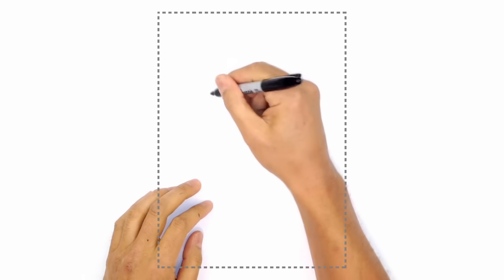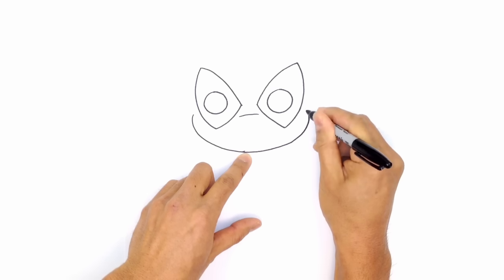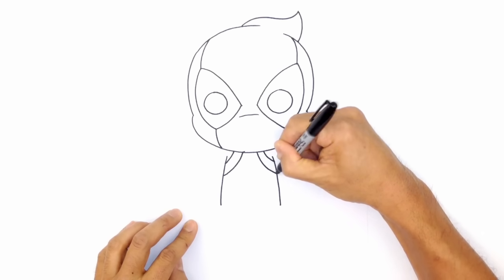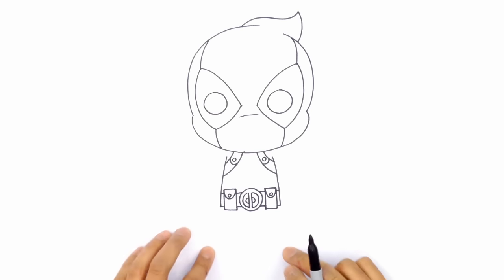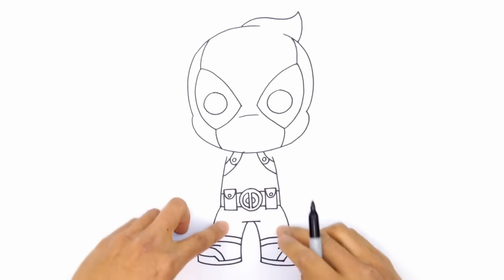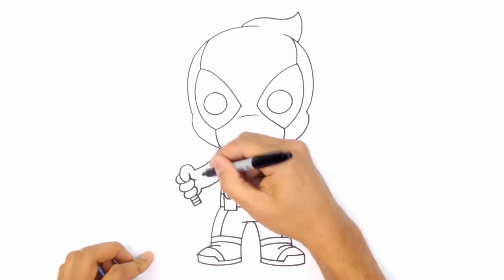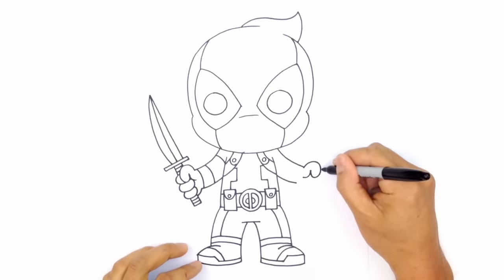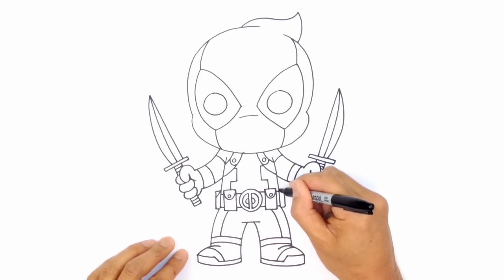How to Draw Deadpool